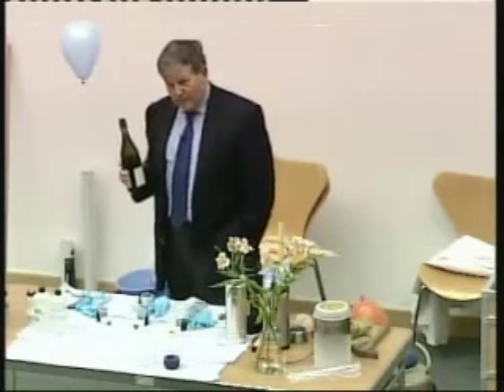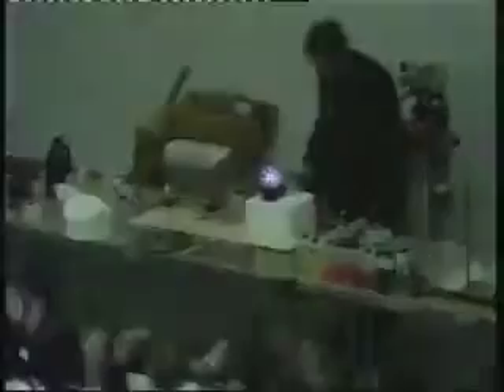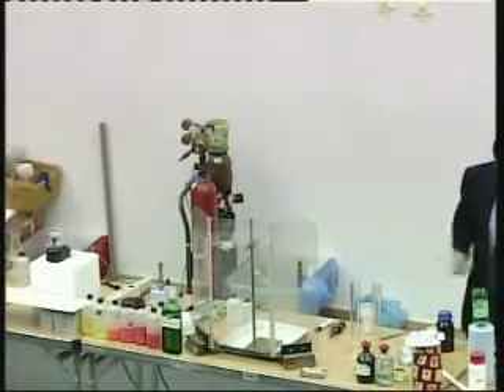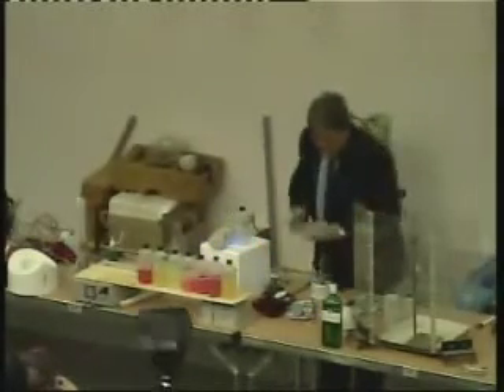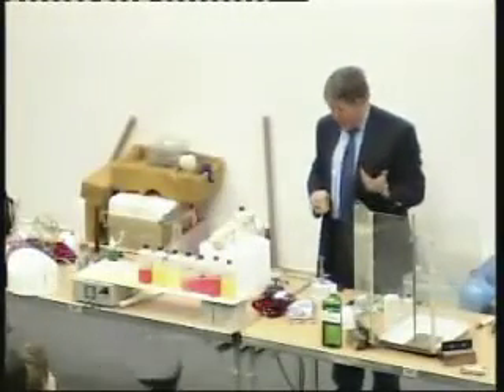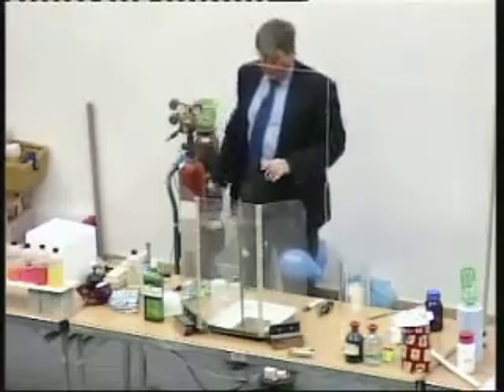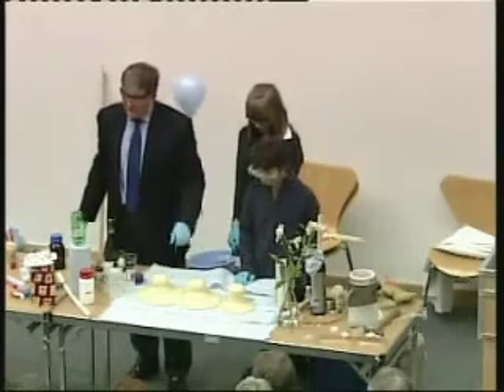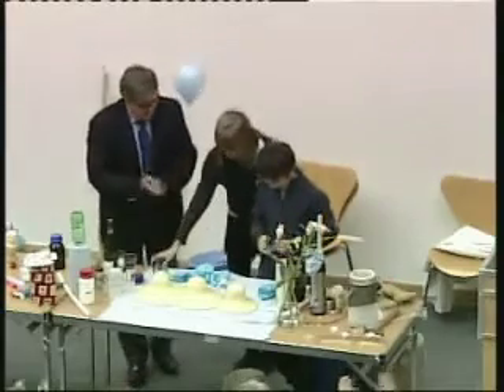Christmas Lecture 2009 - Chemical Christmas Crackers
Imperial College London's annual children's Christmas demonstration lecture by Professor David Phillips.